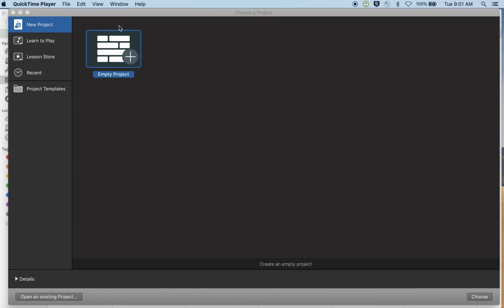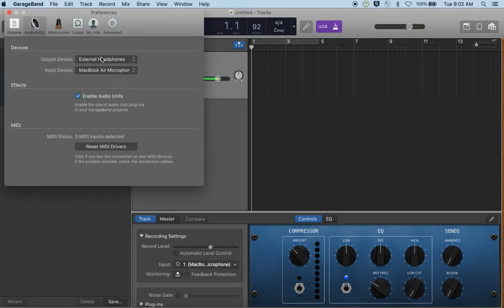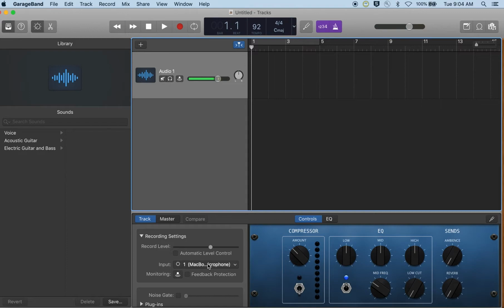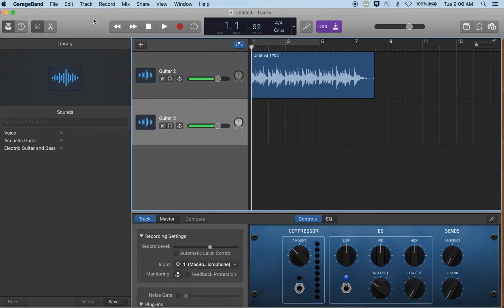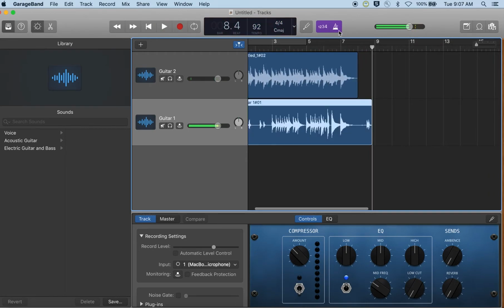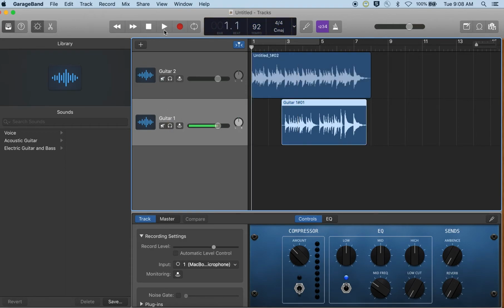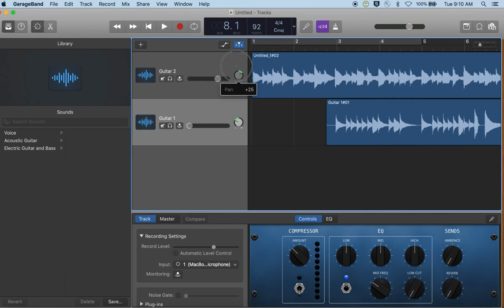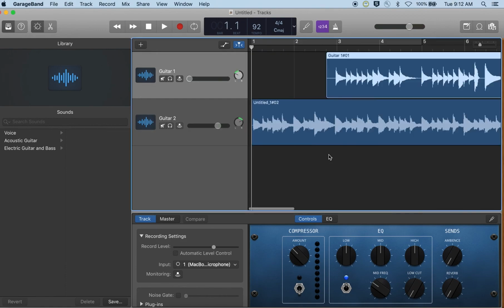Intro to Recording two tracks in GarageBand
In this video, students will learn how to record two basic tracks in GarageBand using the internal microphone and their computer.

Students of 7th Fret Guitar Studios may submit their work to their instructor for feedback.

Video was created specifically for students at 7th Fret Guitar Studios in Honolulu, Hawaii.